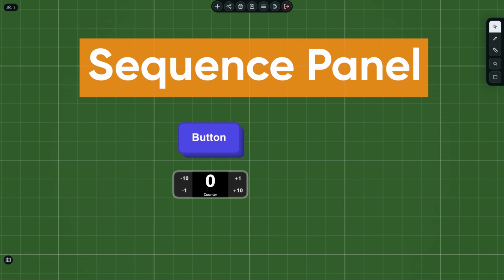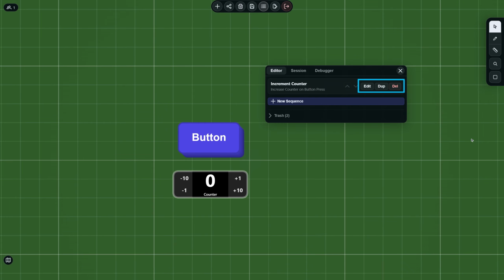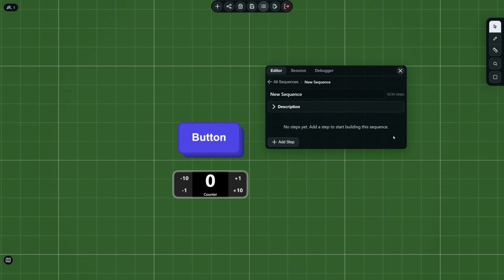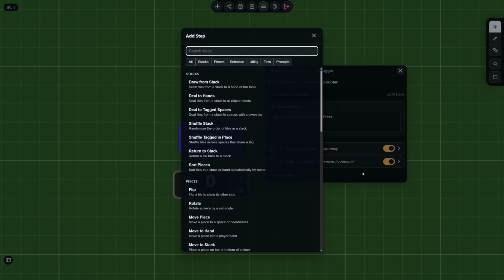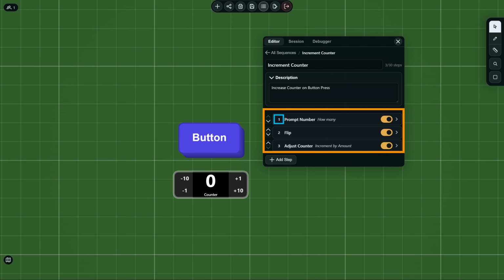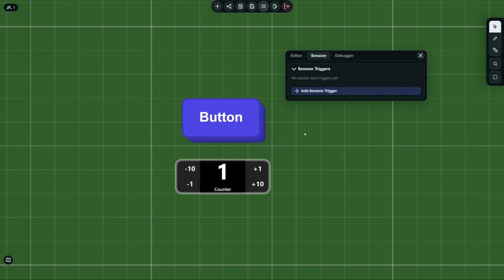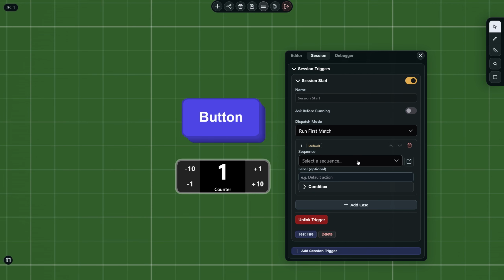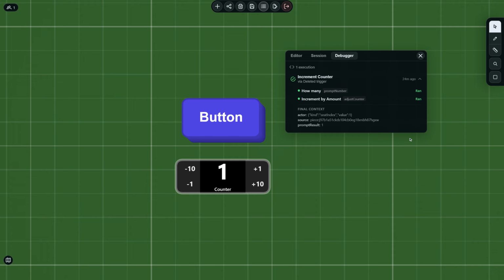Automate With Our No-Code Sequences | Playtest Parlor UI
Sequences let you automate the repetitive parts of a game without writing code.

In this tutorial, we look at the Sequences Panel, how to create and edit sequences, reorder steps, enable or disable steps, add new actions, use the Editor, check the Debugger, and troubleshoot sequences when something needs attention.